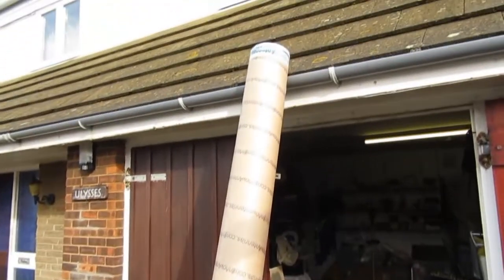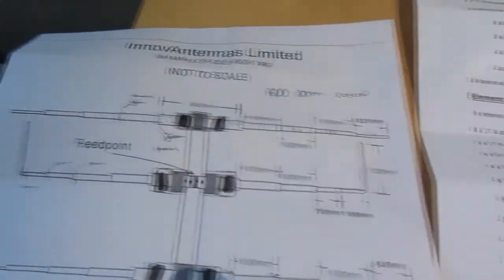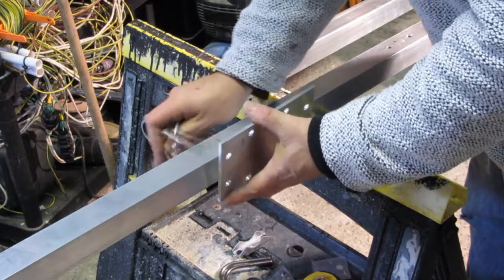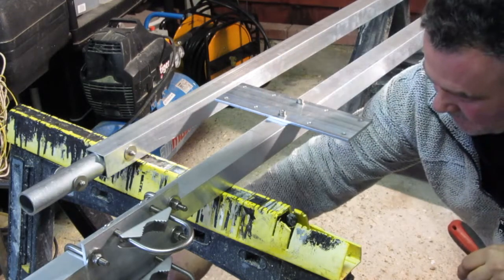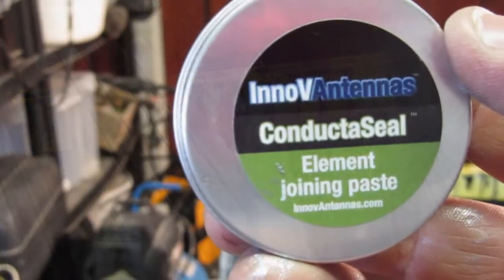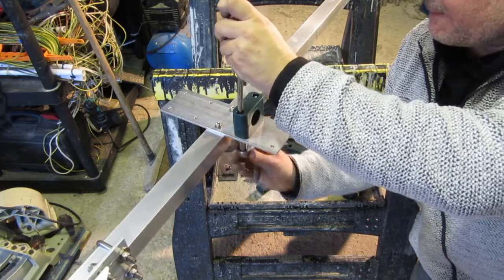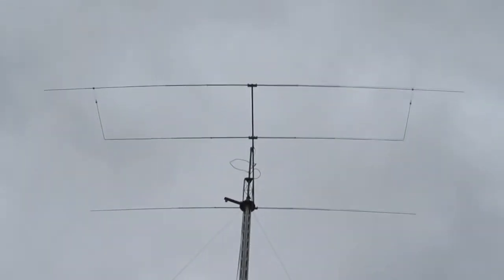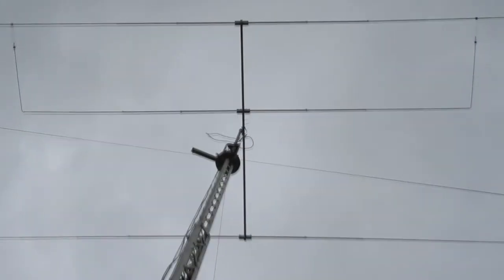InnovAntennas 14MHz OP-DES 3 Element Yagi Beam Un-boxing and assembly. Ham Radio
My new mono-band 3 element yagi for 20M. Un-boxing and assembly.
Installed on my portable trailer tower at 17m for testing. Ham Radio